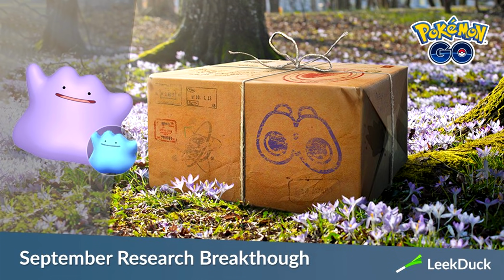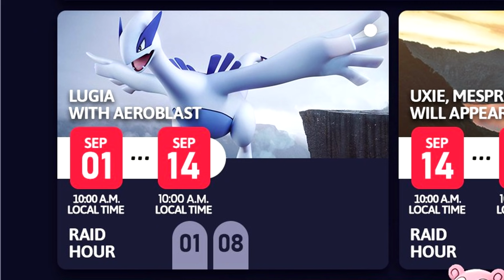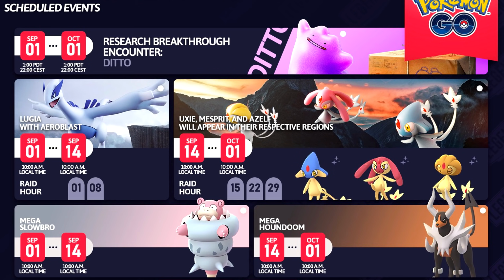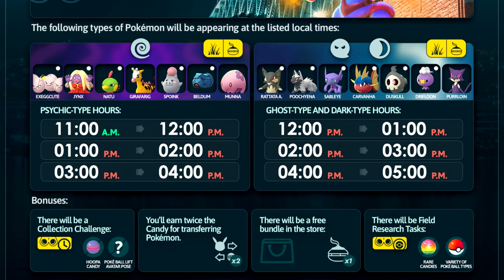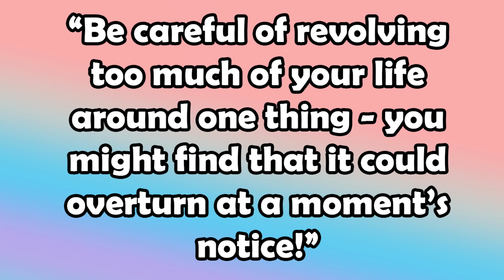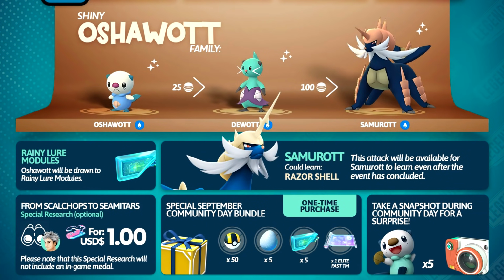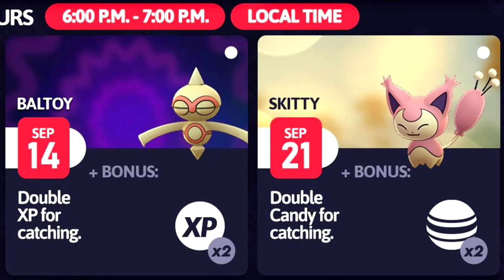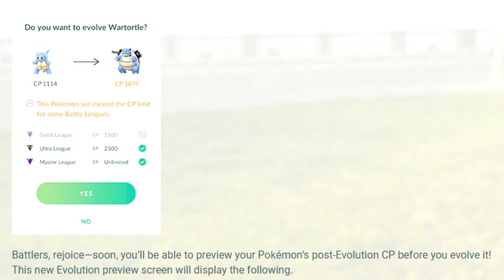SEPTEMBER 2021 Event Breakdown In Pokémon GO! | Research, Raids, Spotlight Hours & Community Day!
September 2021 Event Breakdown In Pokémon GO! | Research, Raids, Spotlight Hours, Community Day & More! ★ In this video I will be breaking down the upcoming events in Pokemon GO for the month of September.

0:00 Intro
0:19 Giovanni Missing? (Team GO Rocket)
0:36 Research Breakthrough
1:00 How To Catch Ditto
2:10 FREE Remote Raid Passes
2:26 Raids
4:57 Hoopa's Arrival (Event)
6:59 Psychic Spectacular (Event)
7:43 Community Day (Oshawott)
9:36 Fashion Week (Event)
10:11 Spotlight Hours
11:45 Evolution Preview (QoL Update)
12:38 Full Recap (Highlights)
14:31 Outro

GJJPD9MK2 (New & Returning Players)
Resources:
Infographics:
Equipment:
●Microphone (Blue Yeti)
●Phone (iPhone 8)
●External Battery (Anker)
●Elgato Capture Card
●Pokemon GO Plus
●CR2032 Batteries (GO Plus)
●Poke Ball Plus